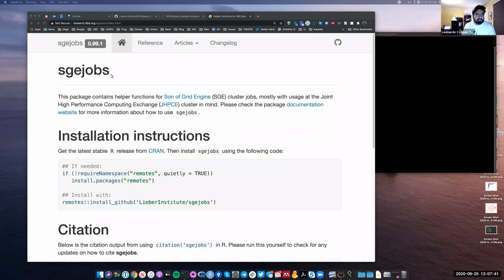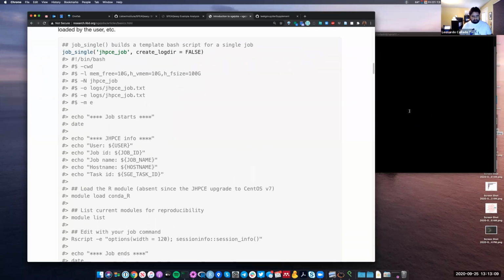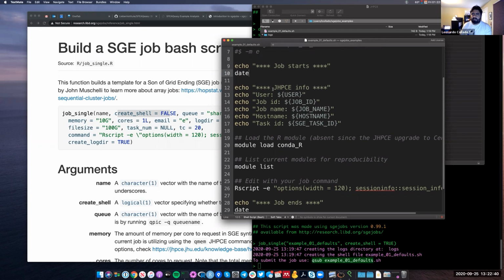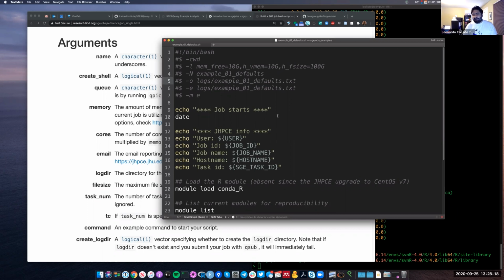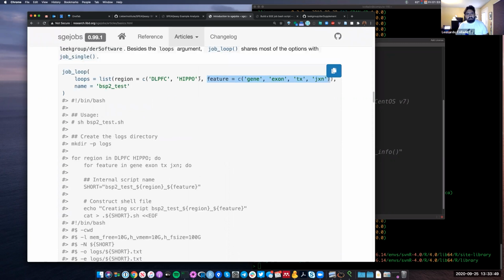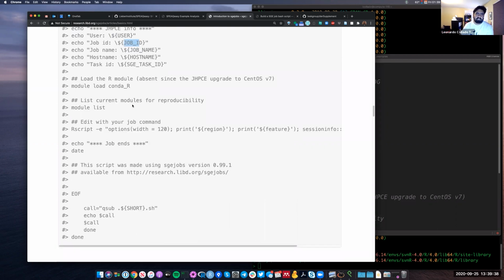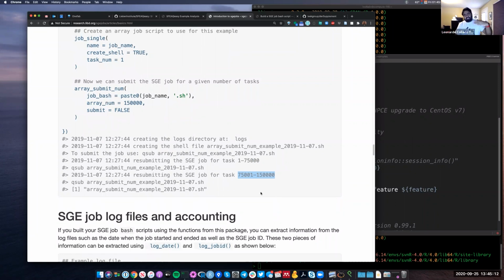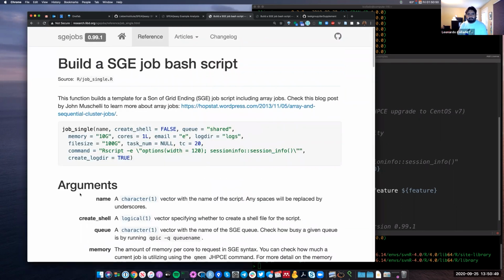[2020-09-25] sgejobs: Helper functions for SGE jobs at JHPCE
For more information about the materials discussed in this video, check